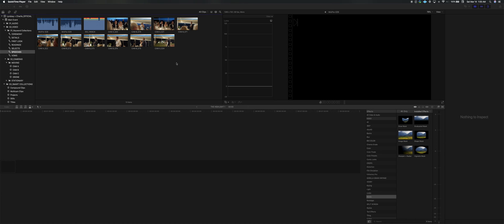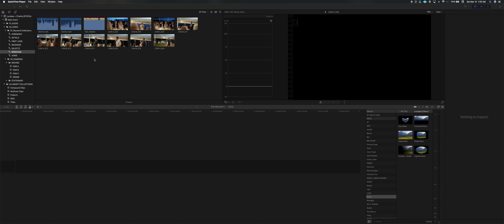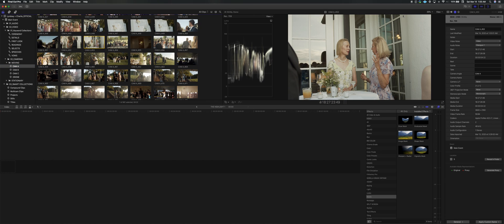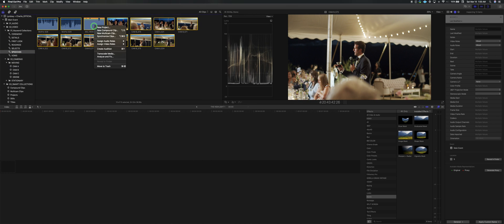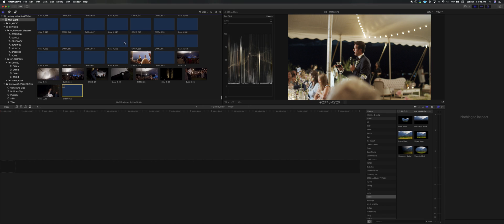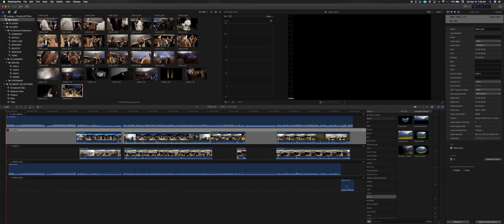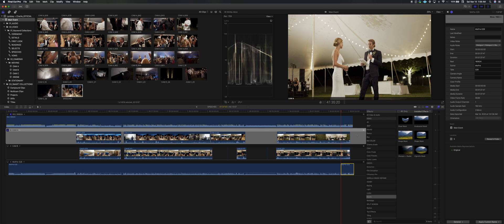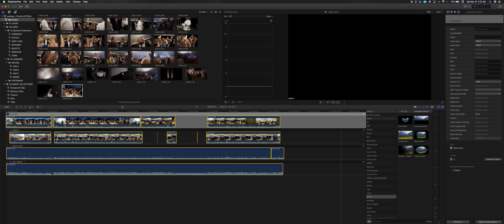BEST FCPX HACK FOR MULTI-CAMS IN UNDER 2 MINUTES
Do you start/stop your cameras between speeches? When you go to sync your multi-cam in FCPX, does it generate a new angle for each clip? In this SUPER SIMPLE video, you'll find out how to get FCPX to recognize each camera, no matter how many clips, as it's own camera angle. Hope this helps a ton!